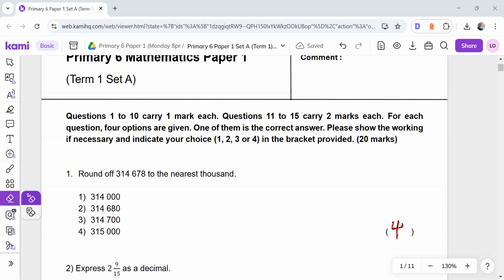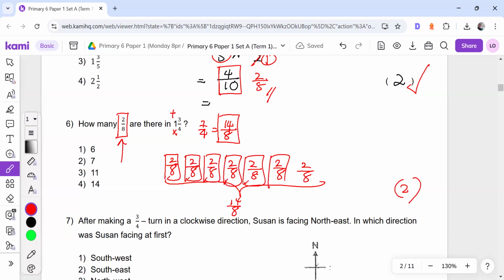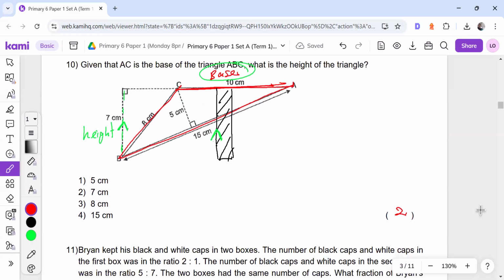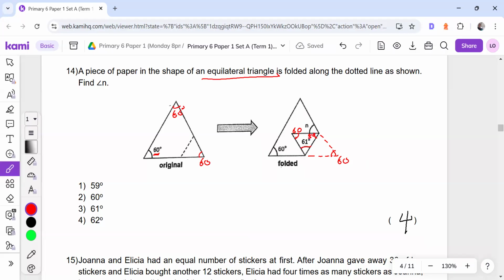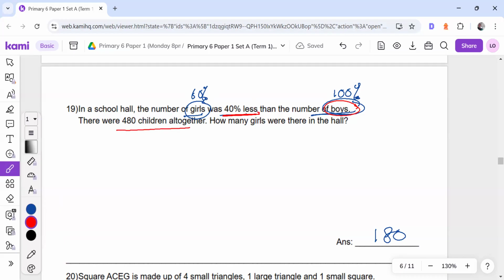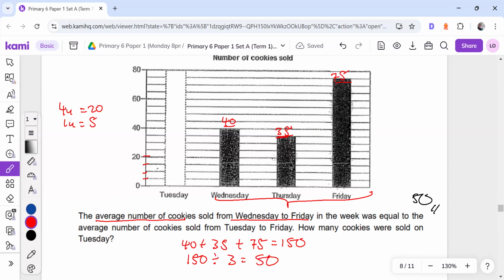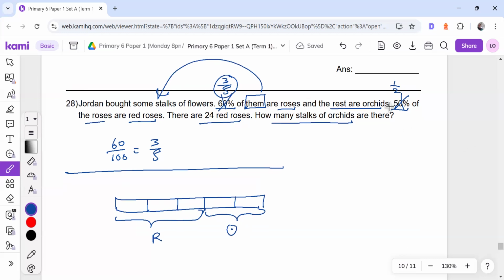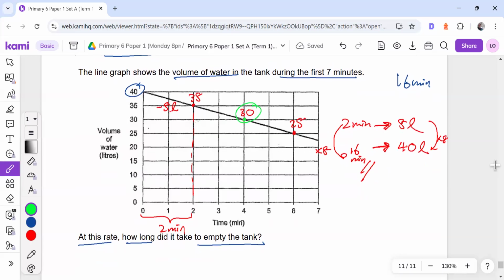PSLE Math Paper 1 Lecture (3rd Feb, Monday 8 pm, 2025)